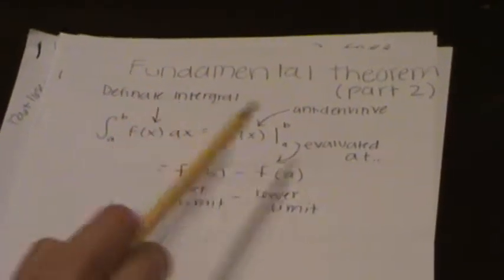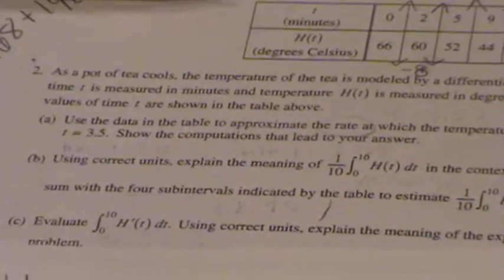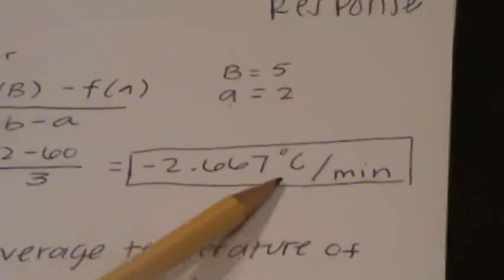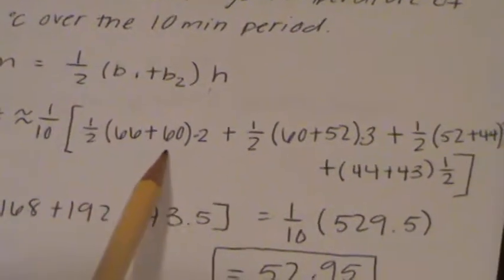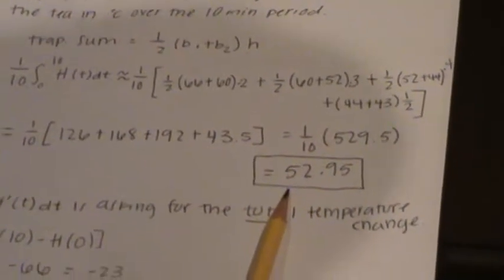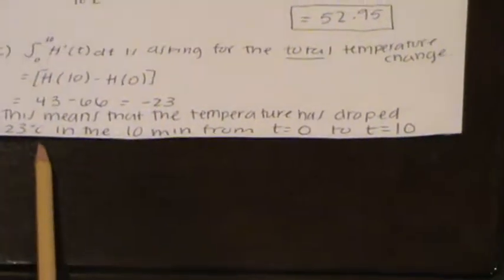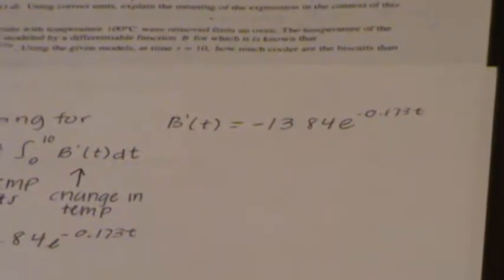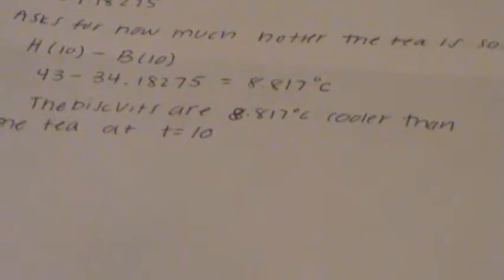Fundamental Theorem of Calculus pt. 2 FRQ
FTC part 2- Free response question Practice